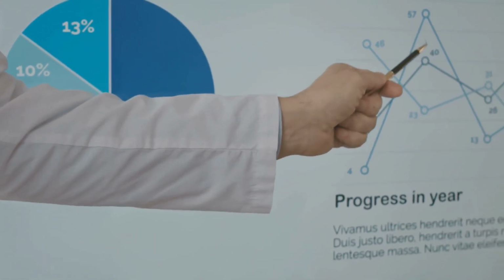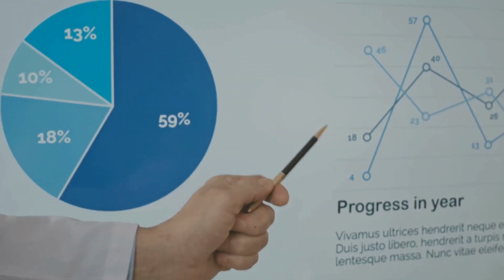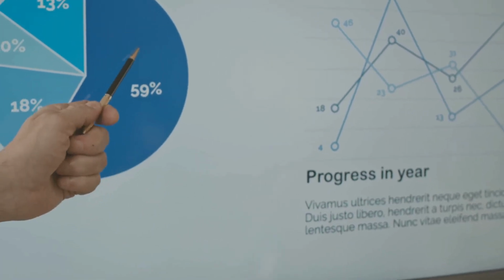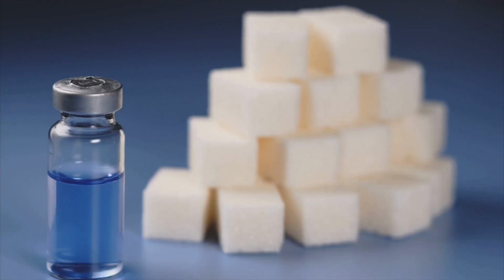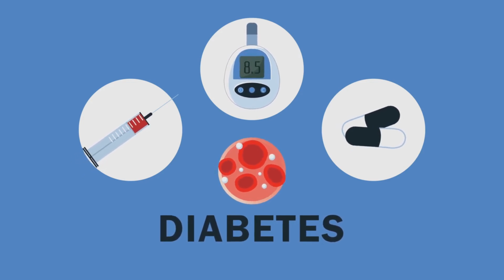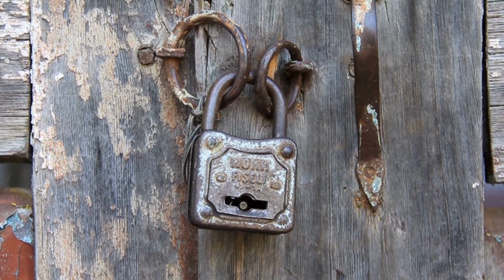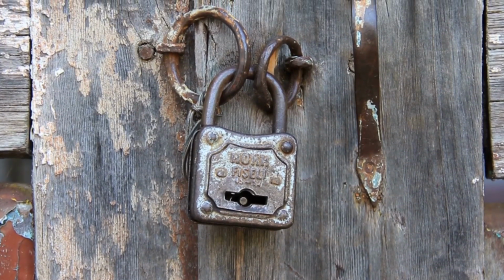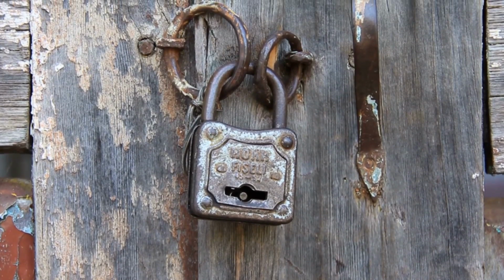PCOS & Insulin Resistance Educational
Hormones Gone Haywire: PCOS & Insulin Resistance Explained
Welcome to The Curious Scholarette — where we break down big, twisty science into real talk. In this episode, we’re diving deep into the connection between Polycystic Ovary Syndrome (PCOS) and insulin resistance — the hormonal feedback loop that causes symptoms like irregular periods, acne, weight gain, and fertility issues.

We’ll explore what the 2025 research updates say about PCOS, including the new classification of PCOS as both a metabolic and reproductive disorder, the reality of lean PCOS, and how insulin resistance isn’t just a side effect — it’s a driving force.

We’ll also share practical lifestyle tips, first-line supplement recommendations like inositol, and powerful real-life stories — including that of Dixie, whose cycle normalized after consistent lifestyle changes and supplements.

🗝️ What You’ll Learn:
Why PCOS is more than a reproductive disorder

How insulin resistance triggers high testosterone and worsens symptoms

What new research says about lean PCOS and long-term health risks

Which treatments (lifestyle, medication, supplements) can help restore balance

Why you’re not broken — and what small wins can shift your hormones

🧠 Backed by Science:
Latest 2025 PCOS updates

NIH and Endocrine Society research

Evidence-based lifestyle and supplement strategies

Real stories from women who’ve broken the cycle
Ghafari A et al. The Last Update on PCOS: Diagnosis Criteria & Novel Treatment. Endocrine & Metabolic Science, 2025.

Diabetes Prevention Program Research Group. N Engl J Med 2002.

Teede H et al. International Evidence-Based PCOS Guideline, 2023.

Wilding J et al. Semaglutide in Obesity. N Engl J Med 2021.
💪 Tools for Your Toolkit:
Nutrition & movement strategies

Bloodwork to ask about

Smart supplement combos (inositol, magnesium, omega-3)

Questions to take to your next doctor’s visit